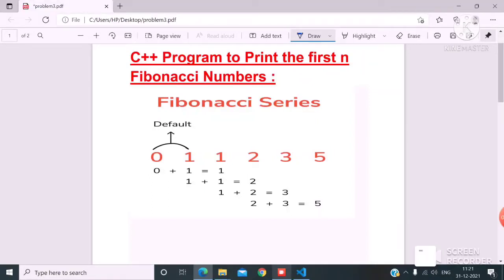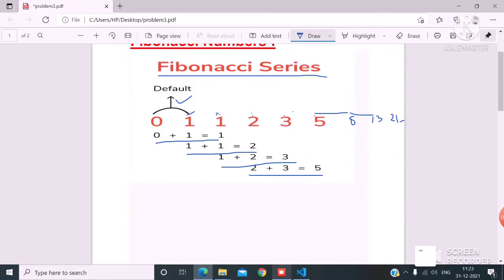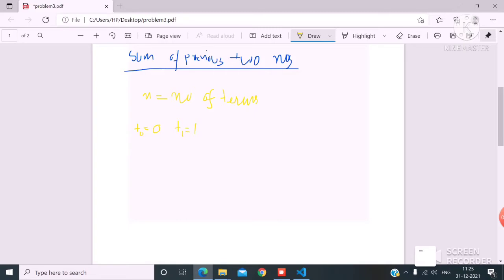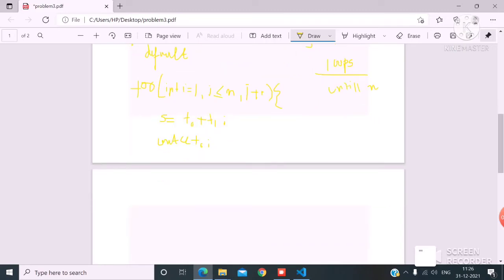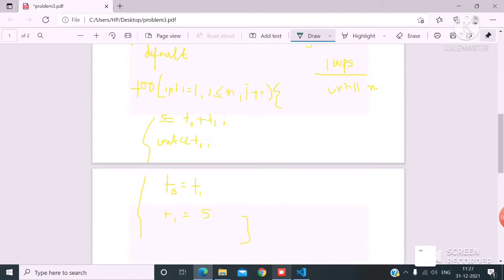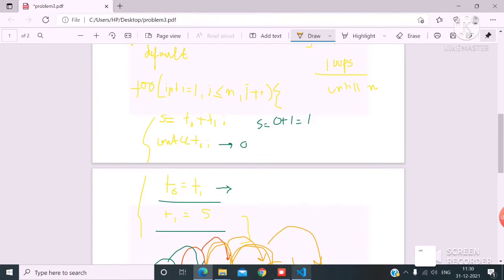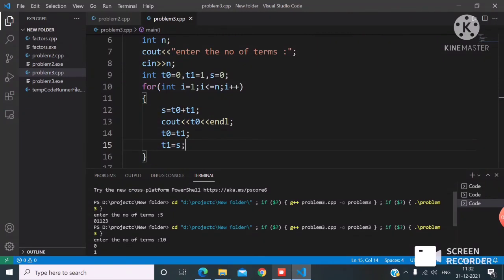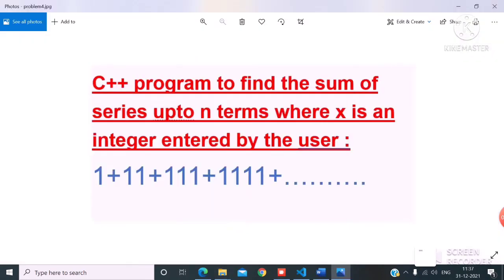C and C++ program to print Fibonacci series.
This tutorial is specially made to explore various problems in programming and enjoy the art of approach to solve the problem.

The solution is described in so easy way that a student can easily understand the logic behind the problem.